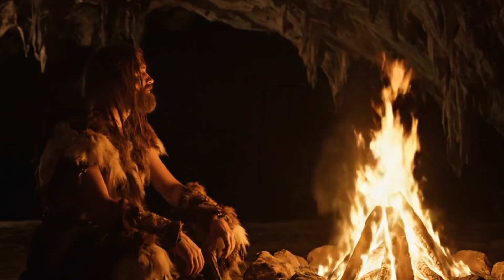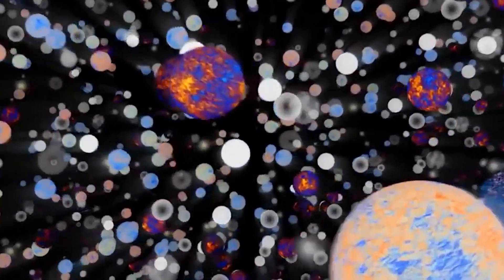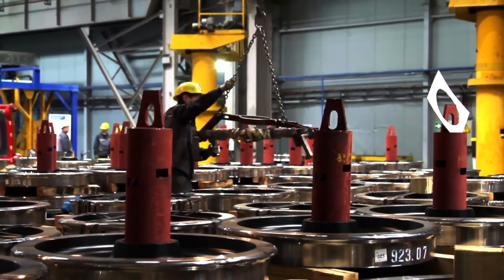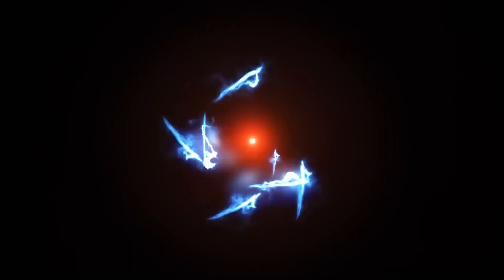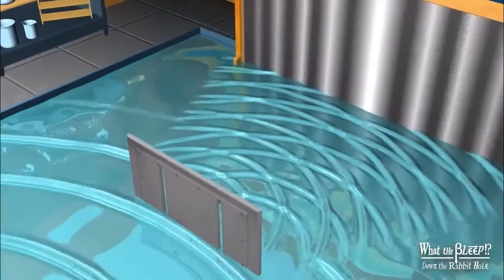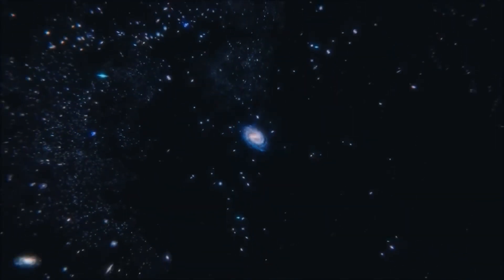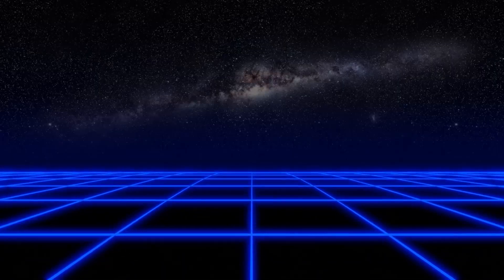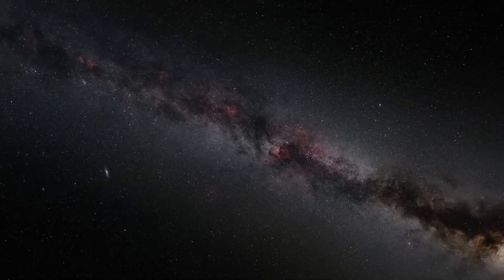What If You Exist in Infinite Universes? | The Truth About the Multiverse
What if you're not alone, not just in space, but across infinite realities?

In this mind-bending journey through quantum physics, the Big Bang, and M-theory, we explore the possibility that you exist in countless parallel universes. Versions of you who made different choices, lived different lives, maybe even shaped the fate of entire worlds.

From the double-slit experiment to the theory of everything, discover how modern science is slowly unraveling the secrets of multiple universes, quantum entanglement, and the fabric of reality itself.

Are we living in a single universe... or just one page in a cosmic library?